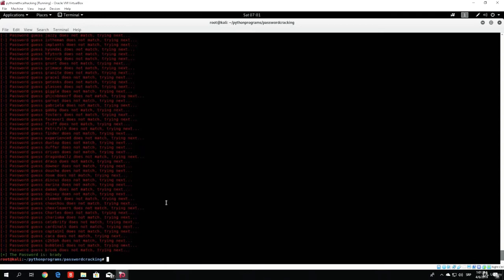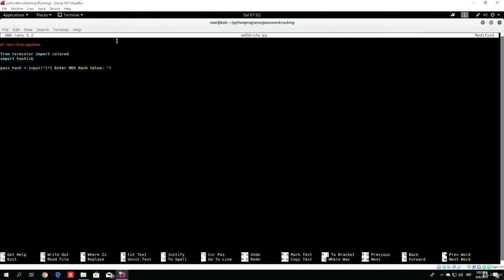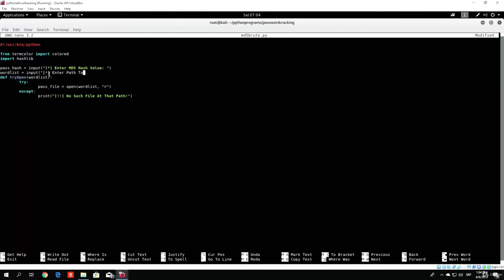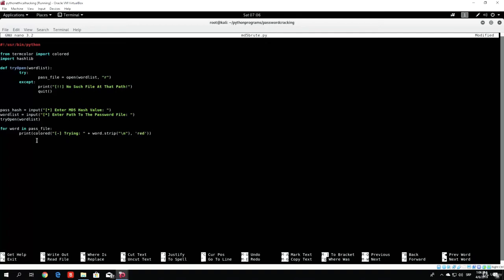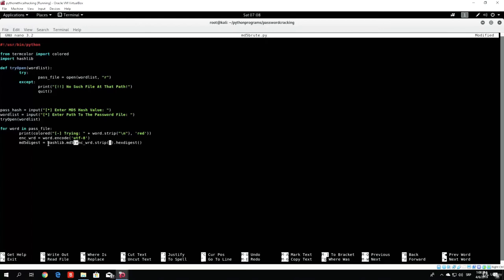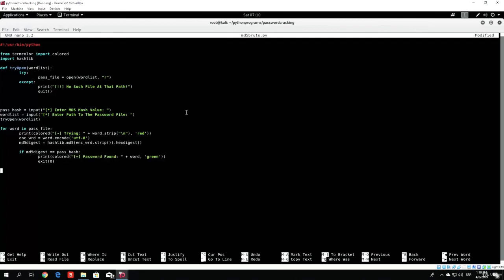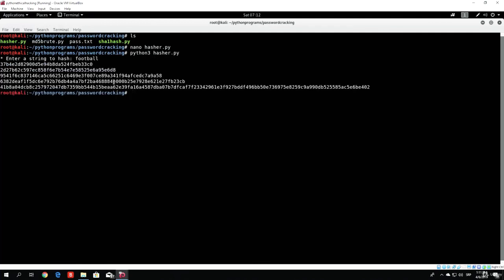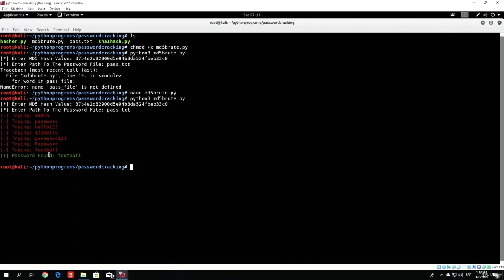L25 (#4) Getting password from MD5 hash